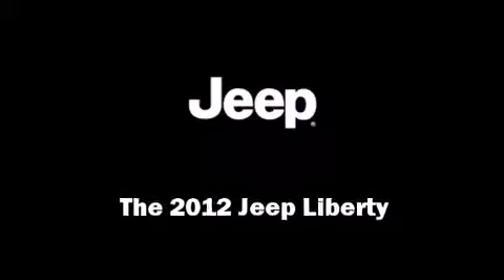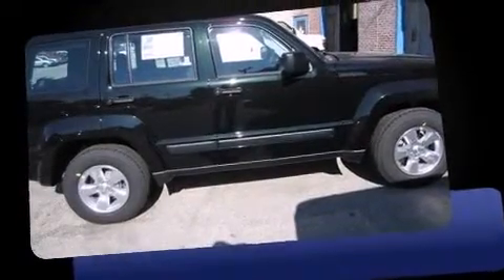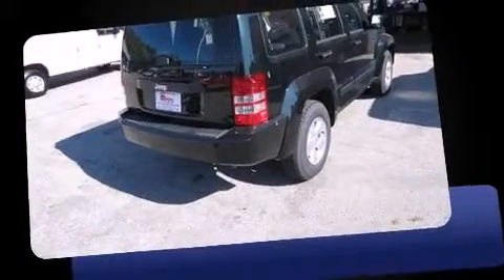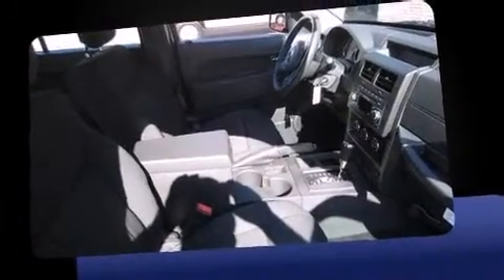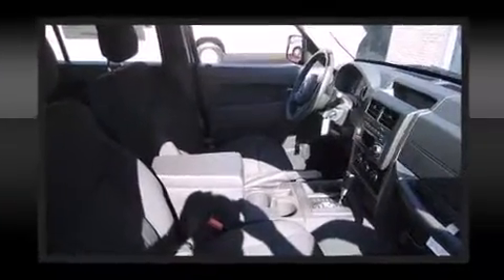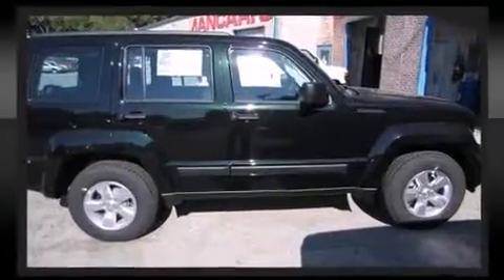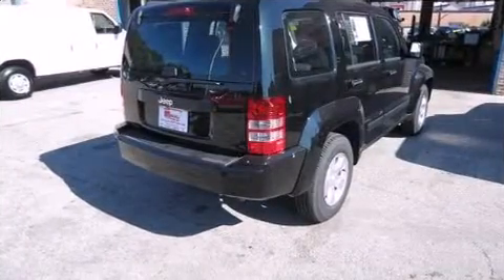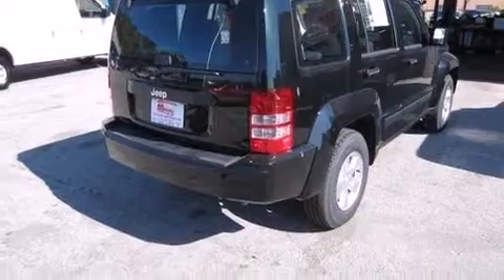2012 Jeep Liberty Sport in Oak Lawn, IL 60453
Sensibility and practicality define the 2012 Jeep Liberty. A 3.7 liter V-6 engine pairs with a sophisticated 4 speed automatic transmission, providing a smooth and predictable driving experience. It distinguishes itself from the competition with features such as: front and rear reading lights, 1-touch window functionality, front bucket seats, fully automatic headlights, heated door mirrors, rear wipers, and cruise control. Premium sound drives 6 speakers, providing you and your passengers a sensational audio experience. Jeep ensures the safety and security of its passengers with equipment such as: dual front impact airbags, head curtain airbags, traction control, brake assist, anti-whiplash front head restraints, ignition disabling, and 4 wheel disc brakes with ABS. Electronic stability control stands out as a technologically savvy innovation, keeping you better connected to the road. We pride ourselves in consistently exceeding our customer's expectations. Please don't hesitate to give us a call.